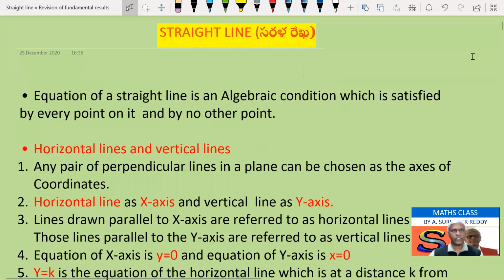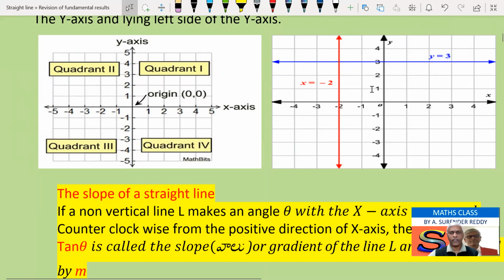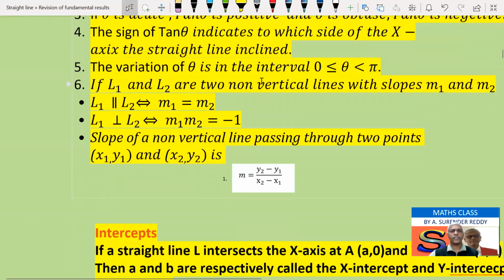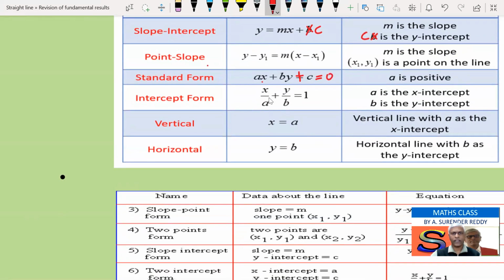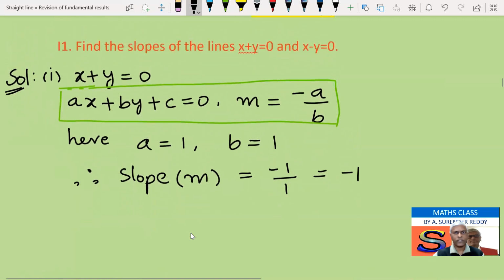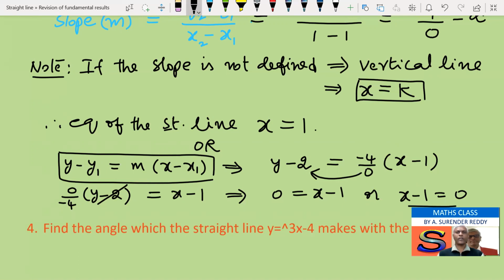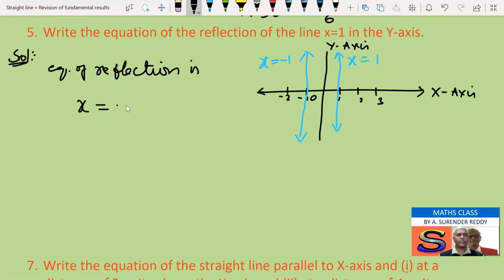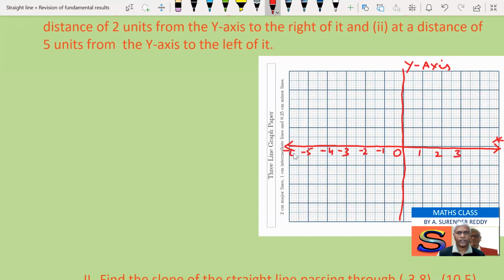1st Year Inter Maths-1B, ||STRAIGHT LINE|| Class11Maths, FirstYearMaaths, PART 1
STRAIGHT LINE INTRODUCTION